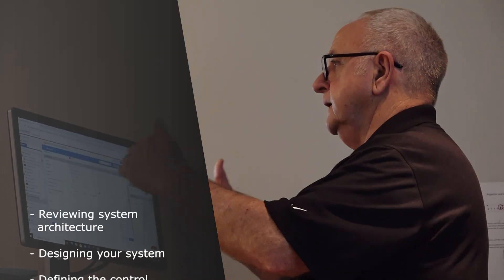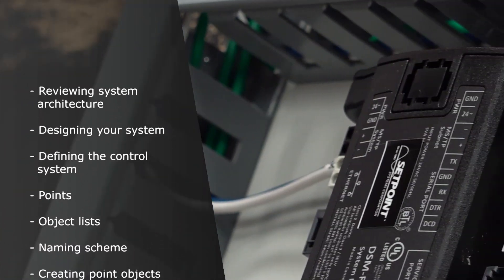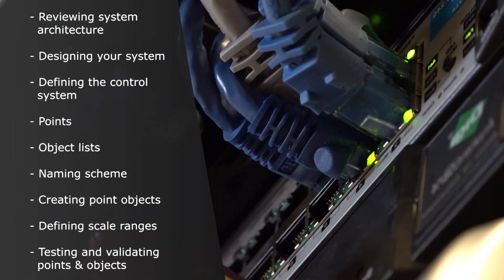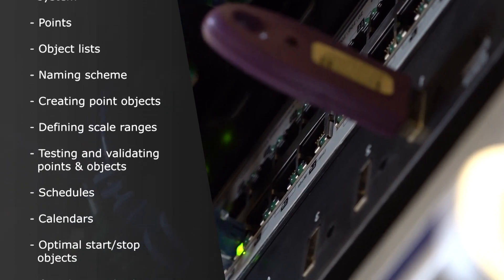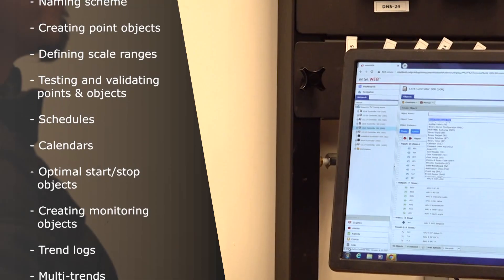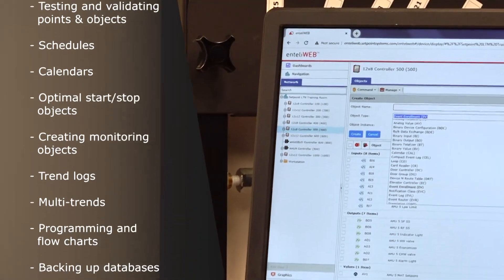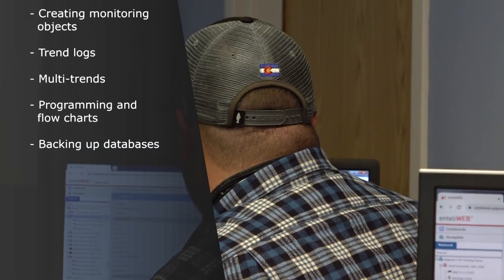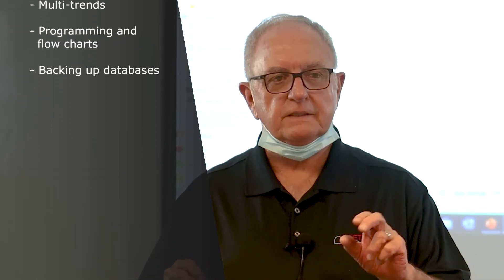Building Automation Training — Level II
Learn how to engineer, program, and commission an operational database of one stand-alone Native BACnet controller. Get an introduction to General Control Language (GCL+) by programming and commissioning an air-handling unit complete with temperature sensors, fan start/stop/status points, heating and chilled water valves, control dampers, and more. Learn tricks on how to drill down on data, display multiple systems and information, and command objects without leaving your navigator screen.